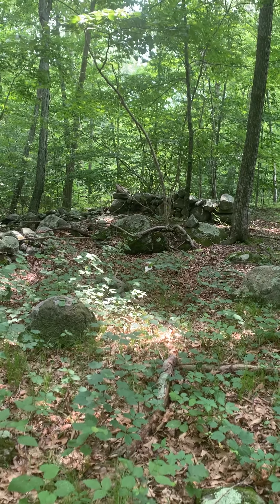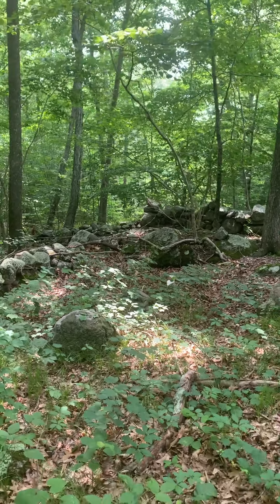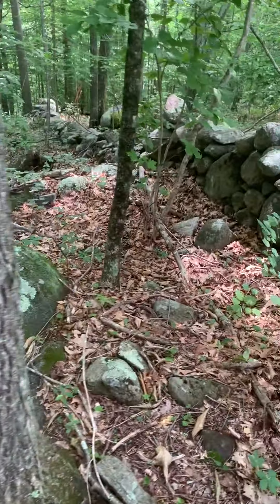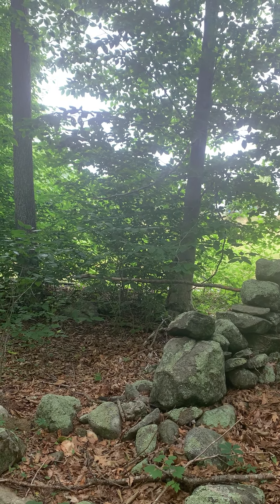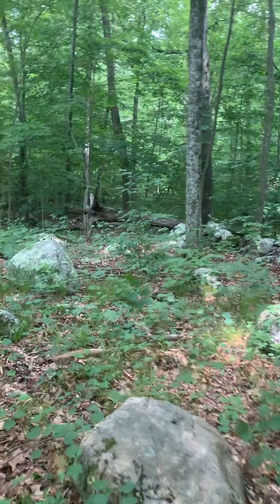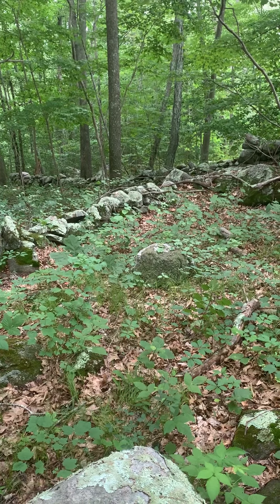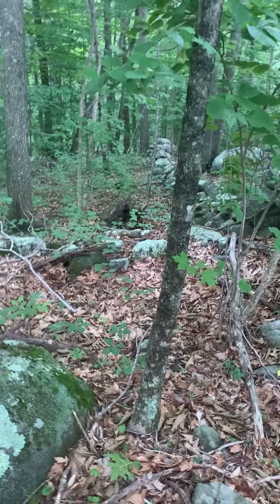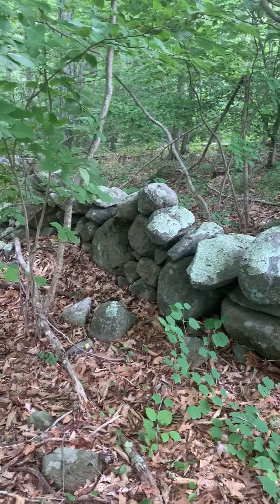Brian Ghilliotti: Westbrook, CT: Cal Site 2.2: Day 2: Finding another Calendar Site